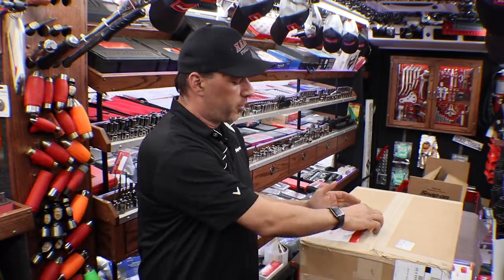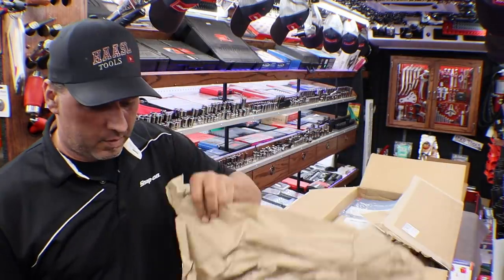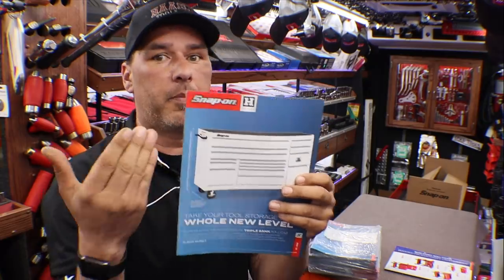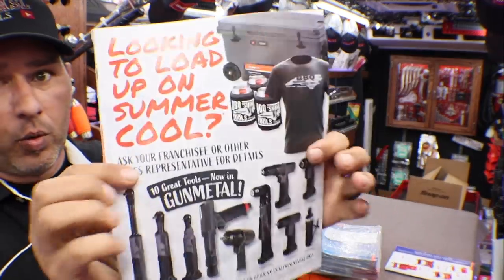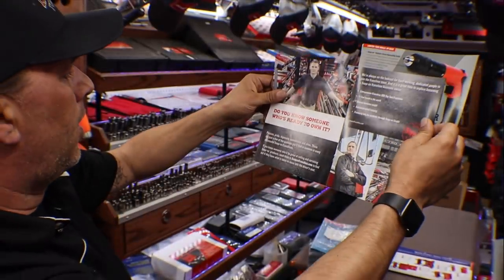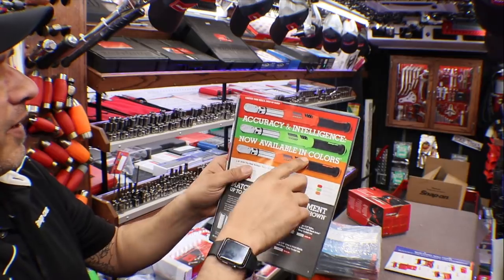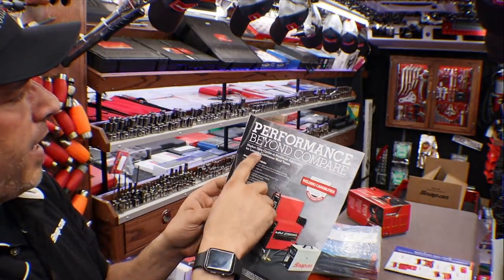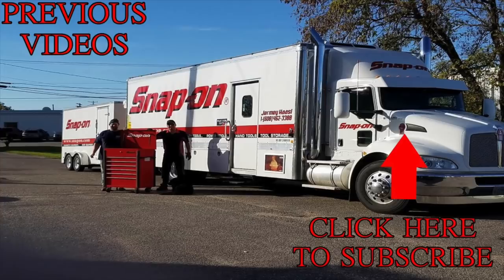NEW MAY 2019 SNAP ON SALES HOT TOOLS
My name is Jermey   I am a snap on dealer in central Wisconsin, I love to do these videos to give you a little sneak peak into the snap on life.  I appreciate all of your support.  I have been a franchisee since 2011.  My helper “Tracker” comes to work with me every day.  You can see him in the videos from time to time sleeping or what ever working dogs do… he is a blast to have along and the customers love that he greets them every week. Thank you once again!!!
I don’t sell any thing from you tube, I am only here to provide a better look at the behind the scene.   I do not get paid from snap on for these videos.  I do this just because I love to share the experiences I have as a dealer. As always I CAN NOT AND WILL NOT sell tools out side of my area.
Facebook at snap-on Jermey haasl
ON SNAP CHAT AT JMANSNAPPYDOG
ON INSTAGRAM AT HAASL TOOLS
AMAZON LINK
CAMERA